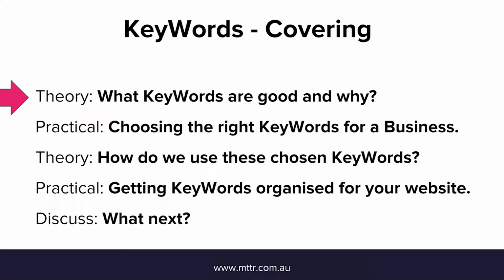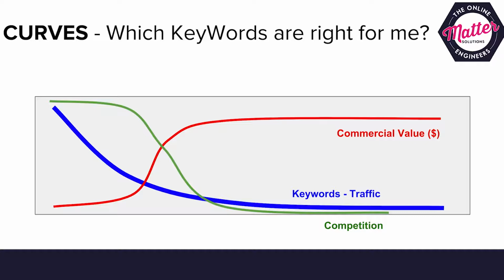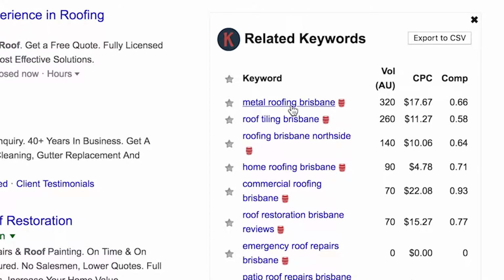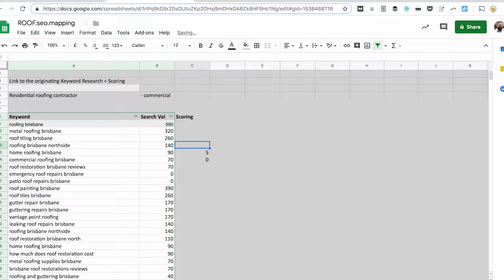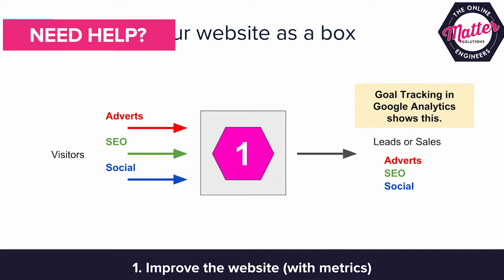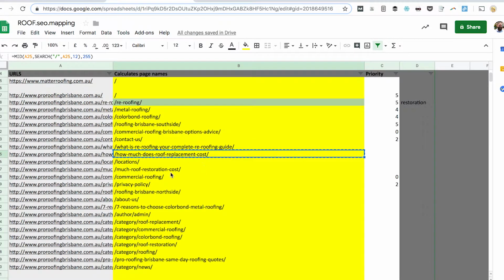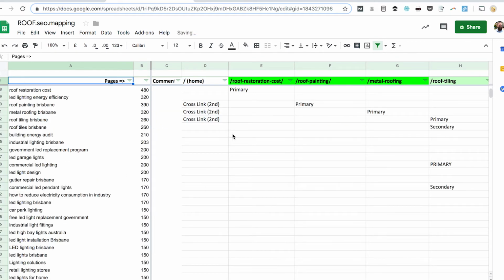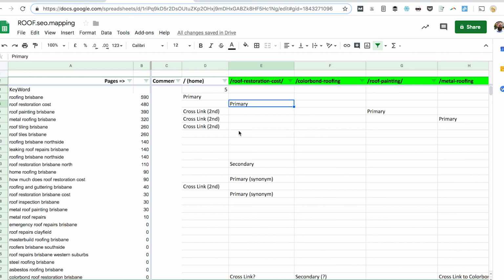How to do Keyword Research - A to Z Tutorial for Beginners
We're here to help with Keyword Research! FREE TEMPLATE BELOW❗

Ben the agency Director is going to go from the very beginning, and show you how he researches, plans, and maps his keywords for SEO.

Check below for the downloadable links to anything Ben uses, and then prepare to do your own Keyword Research from A to Z. This is what we consider to be the best free option for mapping your keywords for websites and SEO.

If you want to read about the things we talked about, we cover it below!

The Curves:

Every market, has a few specific keywords that in that market or industry have a lot of traffic. For example, a lot of people probably search the word, “Plumber” but the thing is there isn’t much commercial value there.

Google can easily just show you all the plumbers in the world, or the definition of a plumber so what it does now instead is it guesses what you’re searching the word plumber for, and adds on the filter  of where you’re searching from.

It then gives you the results based around your location, I’m in Brisbane so if I search, “Plumber” I’ll probably see “Northside Plumbing Services” at the top.

That is Google taking a word with a lot of traffic, and pushing it down the traffic curve so it becomes very specific.

While specific terms have less traffic it is important to remember that they give us an understanding of the person searchings intent. Rather than plumbing, they could search, “Drainage Ditch Central Brisbane” well, very clearly they want someone to dig a drainage ditch.

Far less people are searching for, “Blocked drain Brisbane” or “blocked drain south Brisbane” but the intent is so much higher that if you’re a plumber who is in South Brisbane that can unblock a drain and you have a website that can take that person searching directly to calling you, then that is a very powerful search term to rank for.

That is why we use the curves, because we can track those three things. Keywords Traffic as explained earlier, then the commercial value. Which is the combination of how much money you can make against how likely they are to buy. Because it could well be that unblocking a drain doesn’t make much money, but if you’re the number one rank you’ll get a lot of business lifting the commercial value of those keywords.

And finally, competition, which is how many of your competitors are trying to rank for those words.

Using these curves we can find a sweet spot, then use Google Ads advertising to target that perfect sweet spot and turn advertising into sales.

SEO though, it goes in proportion to the competition , or how much strength your site has.

Does your site have a strong SEO backend with lots of links, and content? If it does, then yeah chase the traffic as they say. Use your websites SEO strength to rank high in the most searched words.

But if you’re just starting out, then you need to focus on the intent and the high commercial value targets. Here at Matter we really look at what’s right for you. It might be that you can’t tackle the giant strong websites, but they probably aren’t focusing on the commercial value so we focus you there, and work you up from that far end all the way up to the high traffic area. It might take 6 months, but once you have that strength you can really go for it.